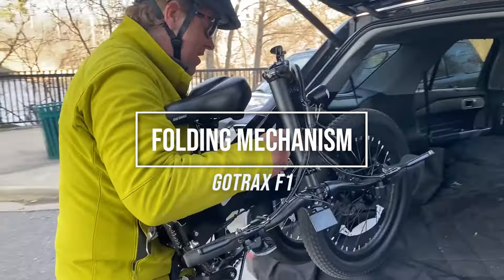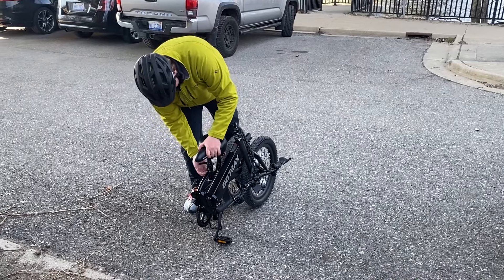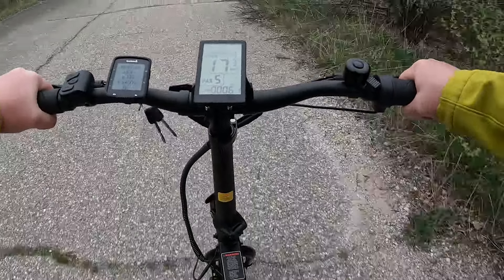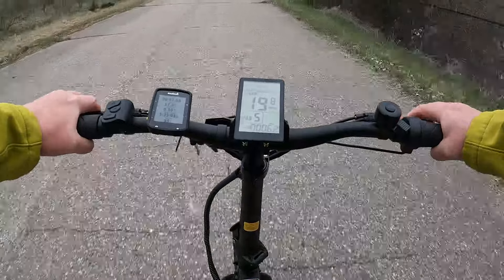Gotrax F1 Review - Affordable and Fun Electric Folding Bike You Can Take Anywhere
*See latest pricing on the Gotrax F1*
*See on Amazon*

The Gotrax F1 is the latest budget electric folding bike from Gotrax. It has a 350 watt motor along with a 48 volt battery and dual disc brakes. It is easy to fold and you can fit it almost anywhere or take it almost anywhere with you.

*Specs:*
Motor - 350 watt rear hub motor
Battery - 48 volt 7.8 amp hour
Wheels - 20 inch
Driveline - Single speed
Weight - 45 lbs
Max Rider Weight - 265 lbs